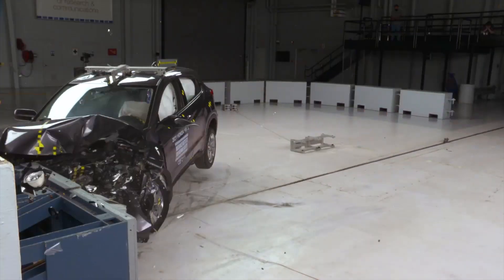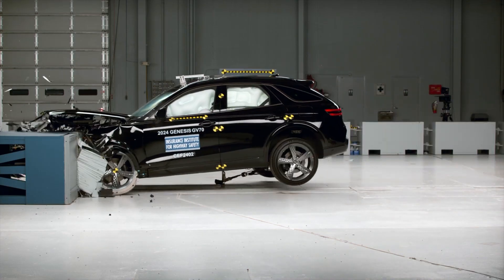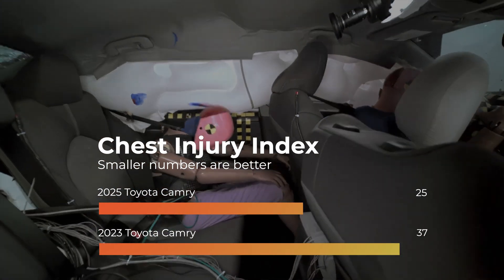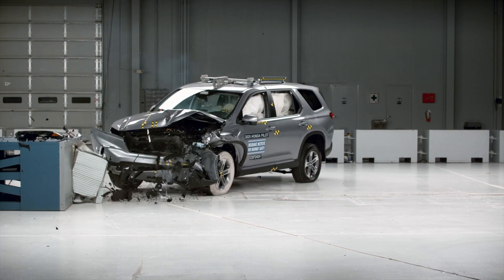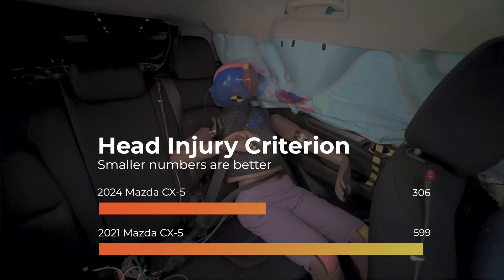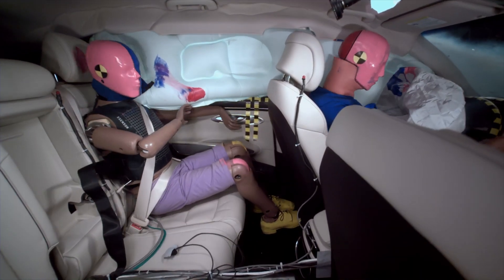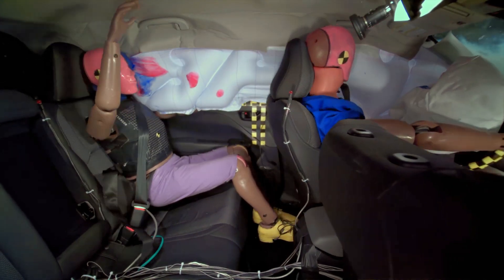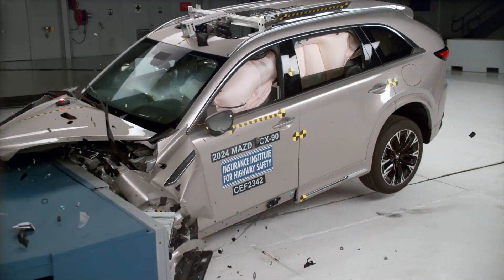This New Crash Test Will Save Lives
An exploration of recent crash tests to see how the Insurance Institute for Highway Safety's updated moderate overlap crash test is driving safety improvements.

Raw footage courtesy of the IIHS. Editing by Crash Core.